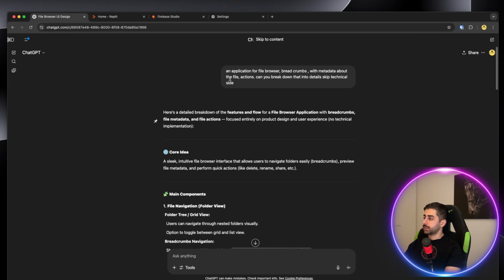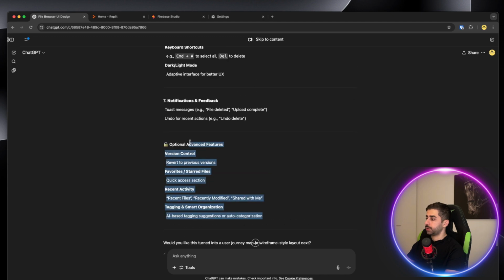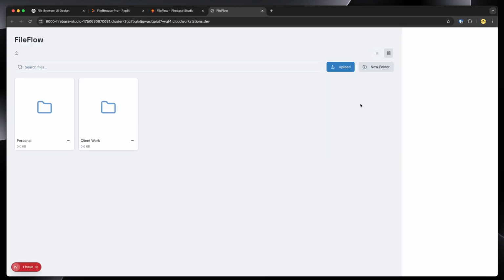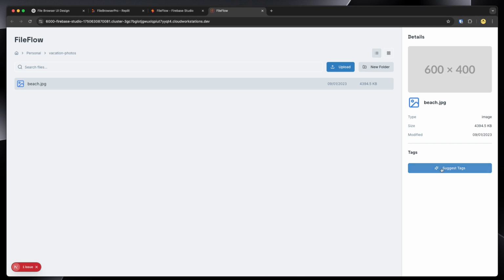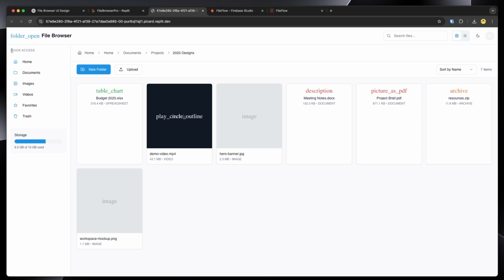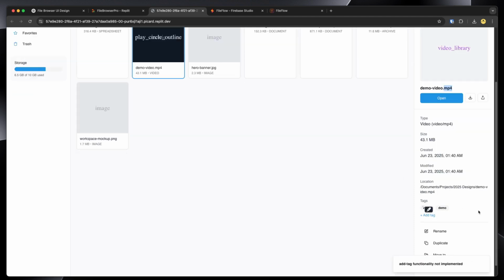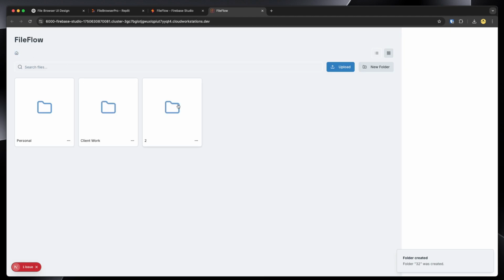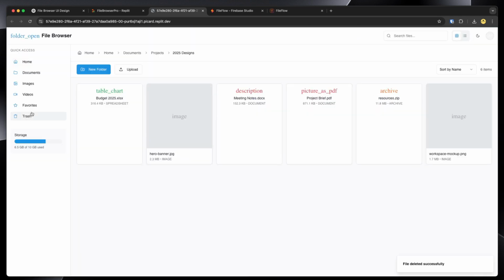STOP Using Replit or Firebase Studio Until You Watch This Comparison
In this video, I'm doing a step-by-step comparison of building a file browser using Replit and Firebase Studio. Learn about file management and the differences between the two platforms. Check out the process of using file browser with a short tutorial.